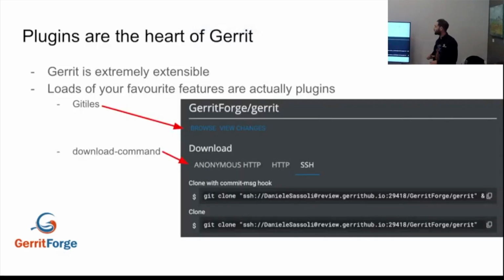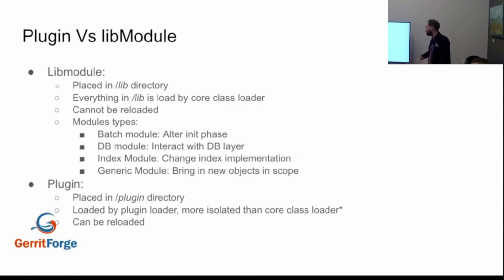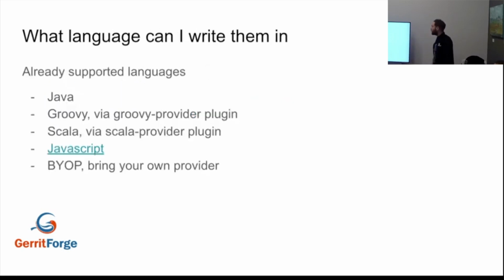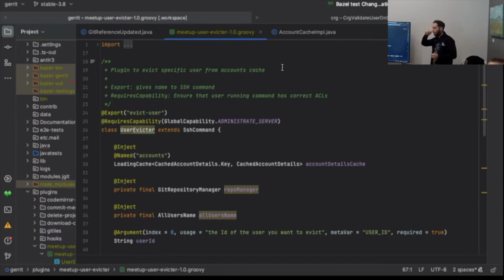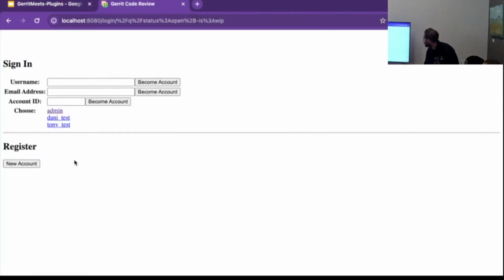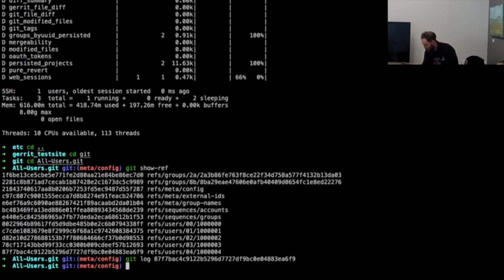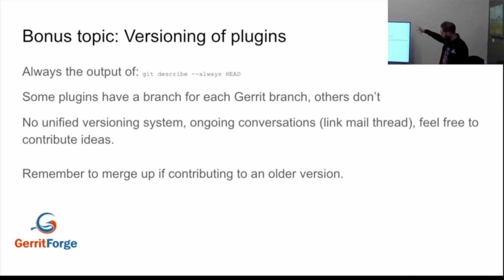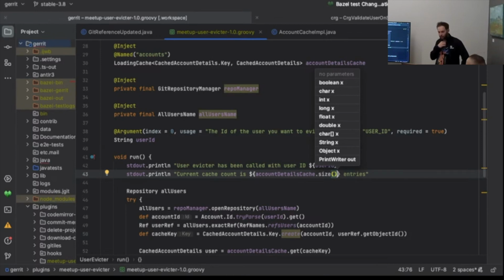How to write a Groovy plugin in Gerrit Code Review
GerritMeets meetup of the 15 November 2023 - GerritForge Inc. Sunnyvale CA
Overview on Gerrit plugins and modules, with a hands-on exercise and practice of how to leverage the plugins scripts for evicting accounts from Gerrit's cache.

Presented by Daniele Sassoli - GerritForge.